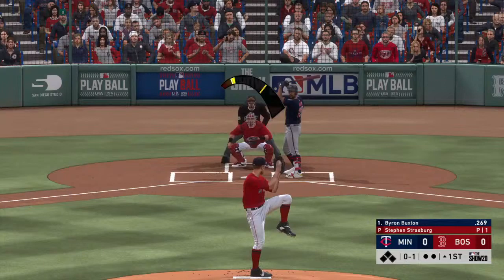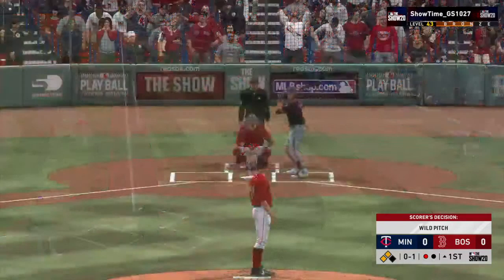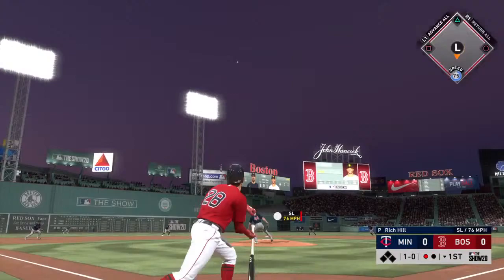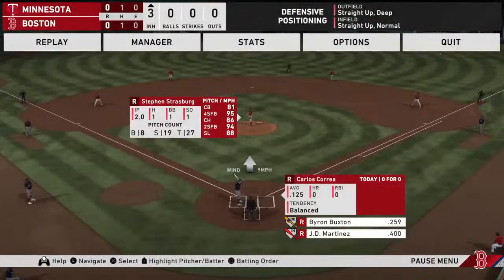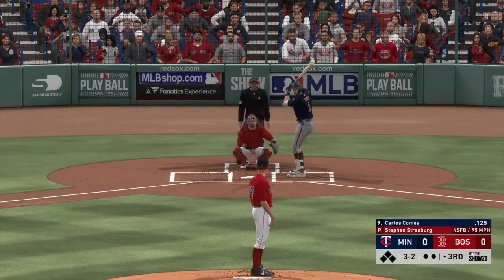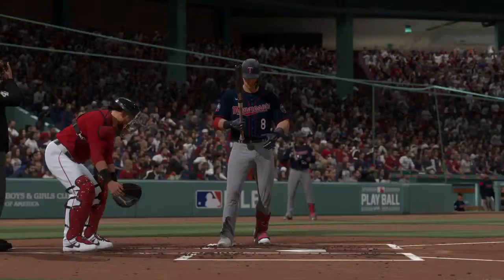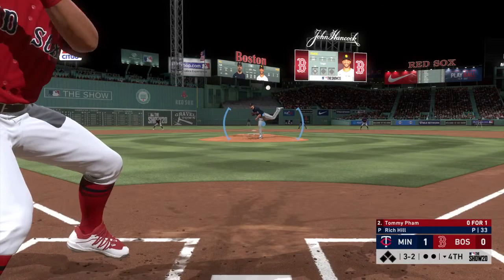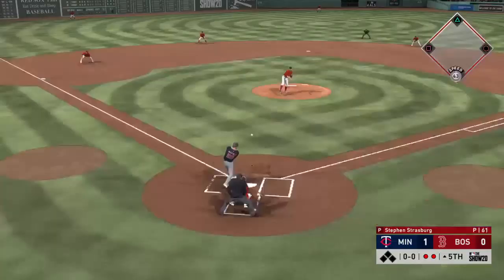Let's go Redsox